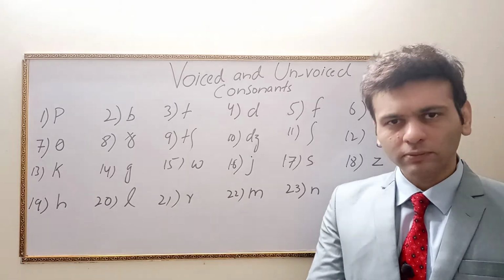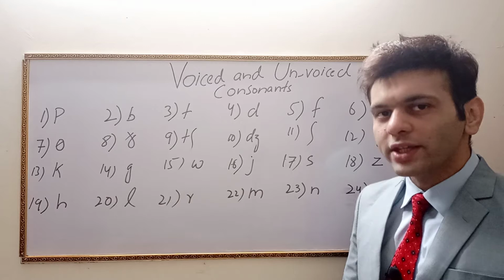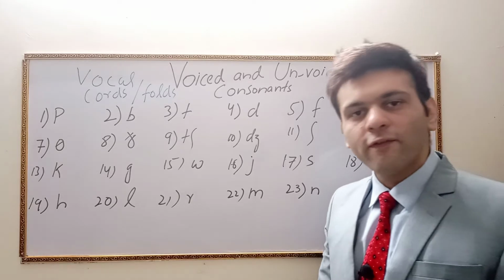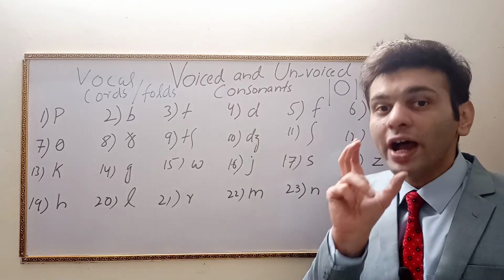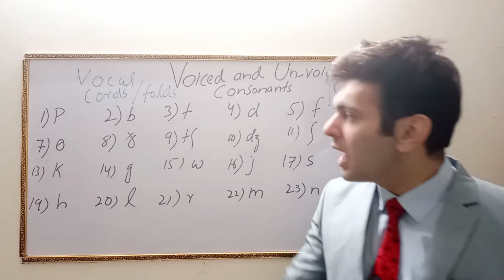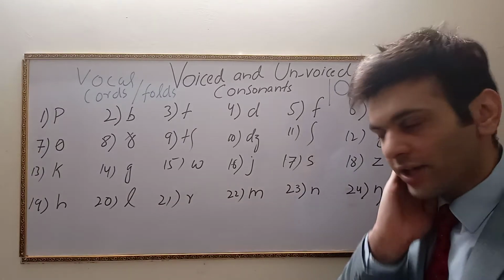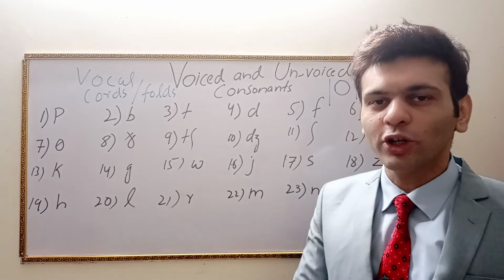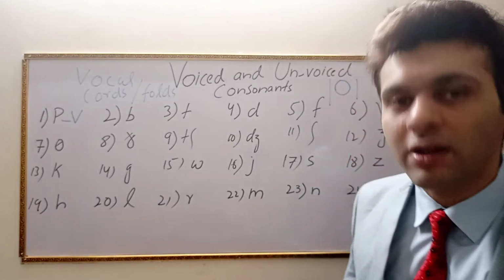Consonants ll Voiced and Un-voiced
Consonants II Voiced and Un-voiced